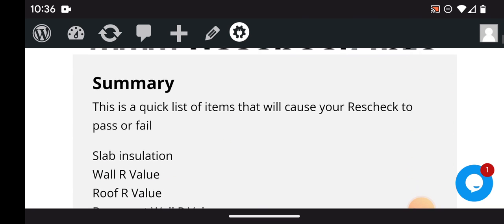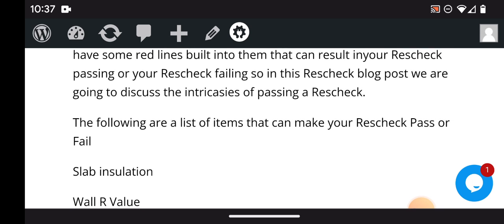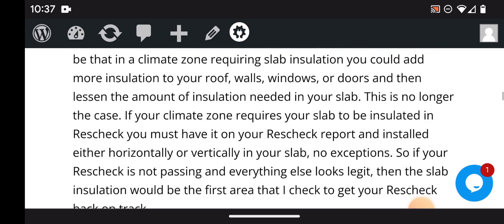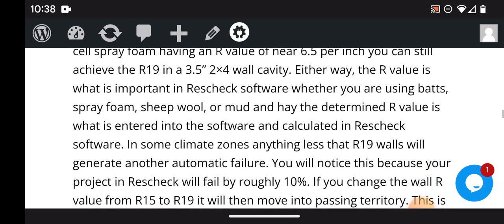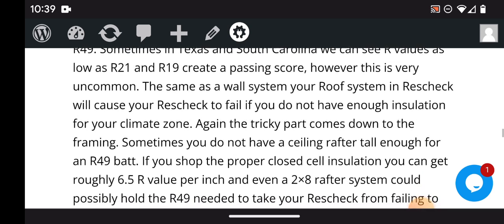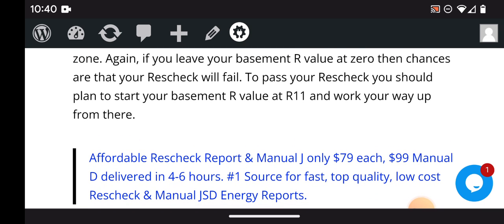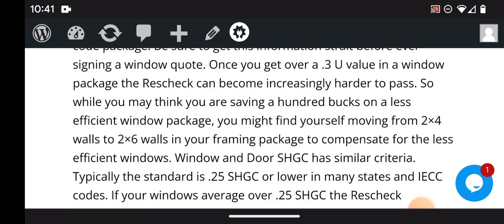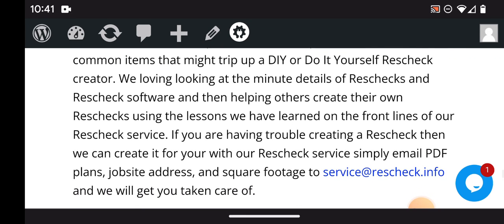Pass a Rescheck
This is a quick list of items that will cause your Rescheck to pass or fail

Slab insulation
Wall R Value
Roof R Value
Basement Wall R Value
Window U Value
Window SHGC
Door U Value
Door SHGC

Want to know more about how each affects your Rescheck, Rescheck score, and Rescheck pass or fail grade?  Read the Reschexpert blog below for an in depth look at what items in Rescheck are essential to have an understanding of, when trying to pass your Rescheck.